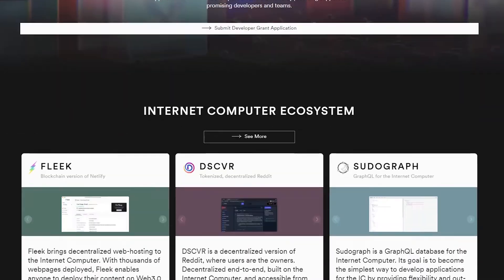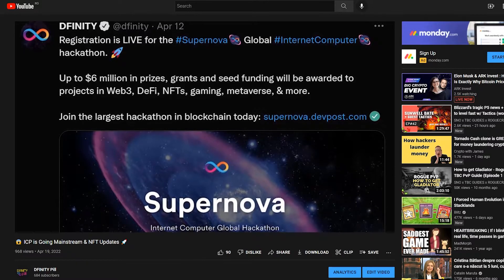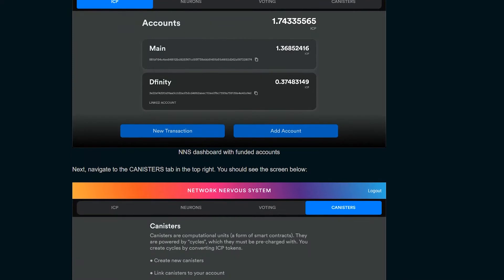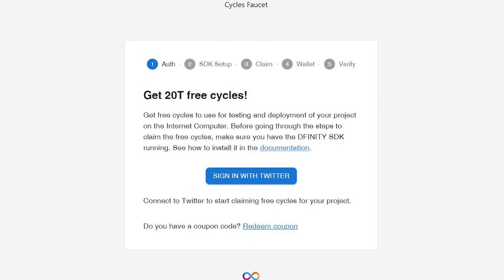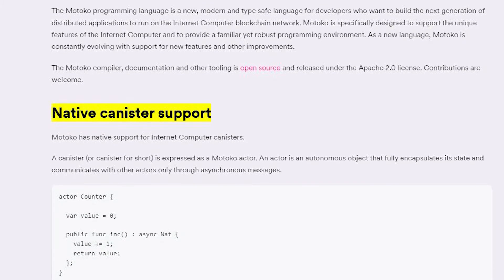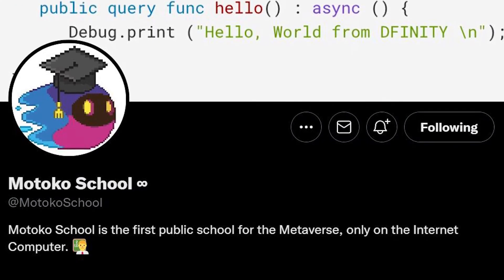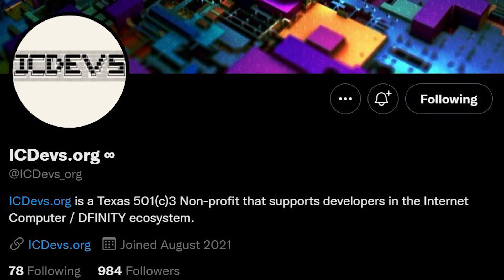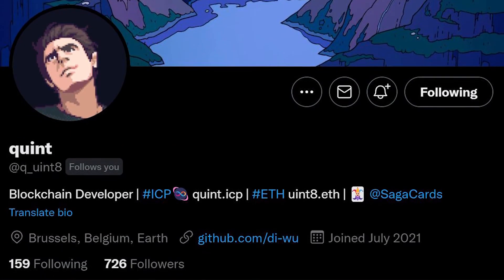The TOP 10 Reasons Why Developers Should Come To ICP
The go-to podcast about NFTs and crypto on the Internet Computer - DFINITY Pill

In this episode, Alex presents the TOP 10 Reasons why Developers should join the Internet Computer Protocol

Timestamps

0:00 Intro
0:22 Dfinity Grants Program
0:58 Hackathons
1:25 Low Deployment Fees
1:44 Rust Support
2:03 Free Cycles Worth $20
2:23 No Need to Download Multiple Apps for Testing
2:50 Dfinity Devs Community
3:14 Motoko Bootcamp / Motoko School
3:34 Developers Bounties
4:03 Devoted Community Members
4:29 Outro